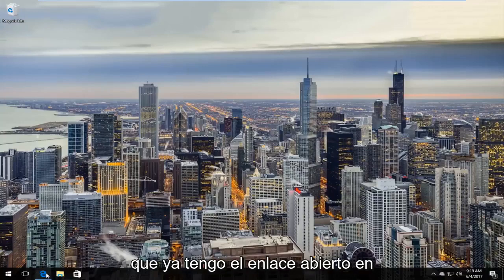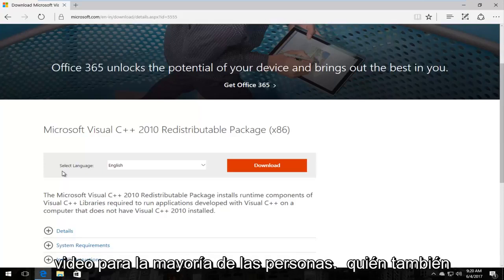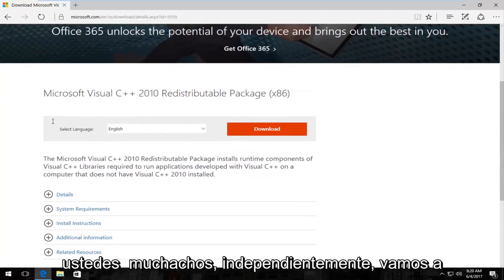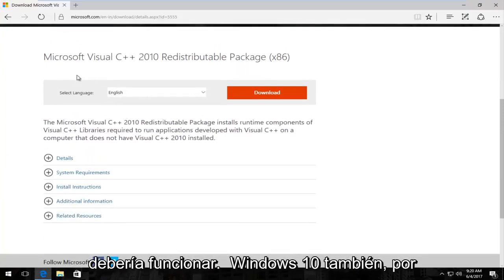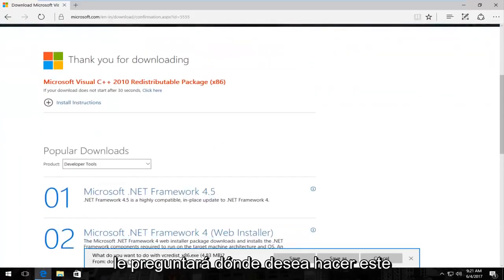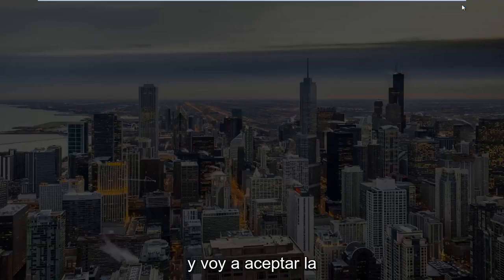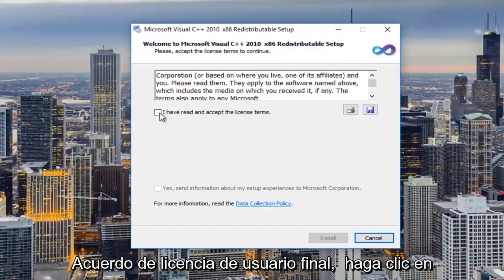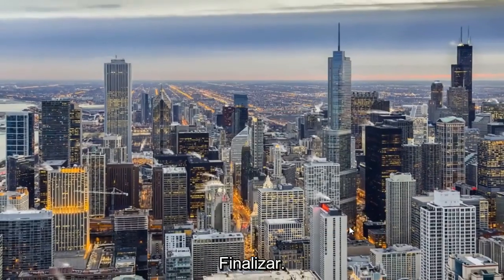Como Solucionar el Error Falta MSVCR100.dll en Windows 10/11 [Tutorial]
Cómo arreglar msvcr100.dll falta en su computadora

Los errores de msvcp100.dll ocurren cuando el archivo DLL msvcp100 se elimina o se corrompe de alguna manera.

A veces, los errores de msvcp100.dll pueden indicar un problema con el registro de Windows, un problema de virus o malware, o incluso una falla de hardware.

Es posible que se encuentre con un mensaje de error msvcp100.dll cuando Windows se inicia por primera vez o incluso cuando se apaga, mientras se instala o usa un programa en particular, o incluso durante una nueva instalación de Windows.